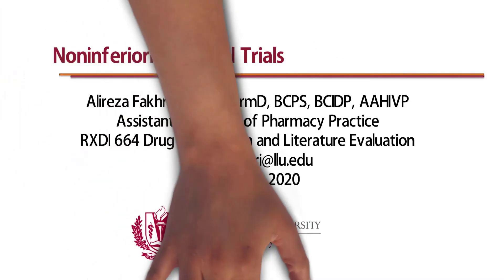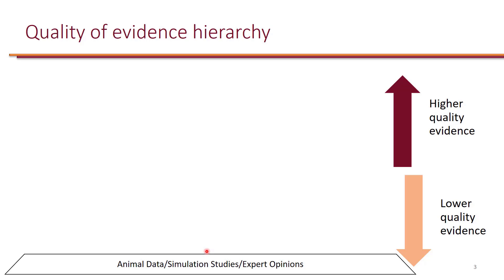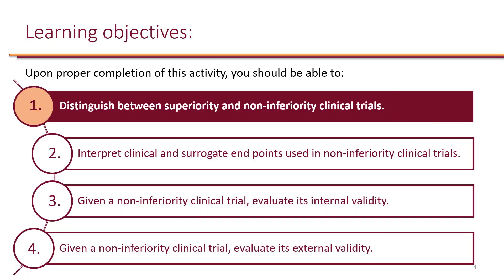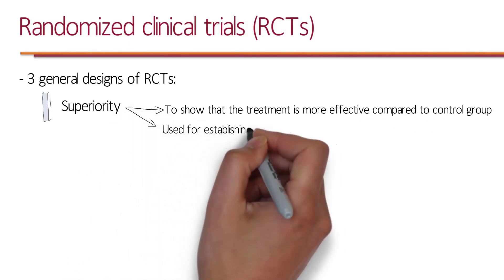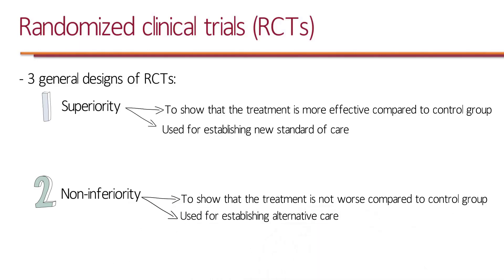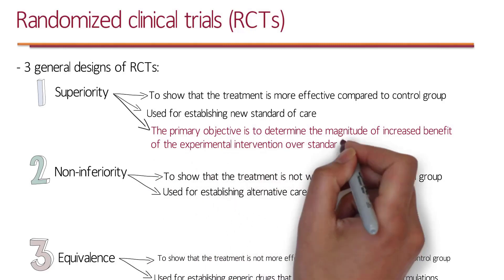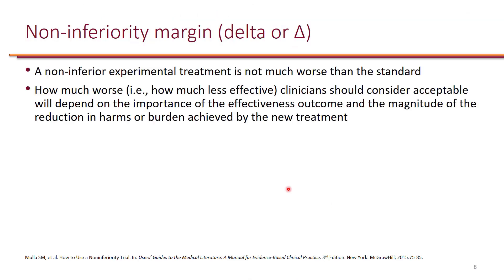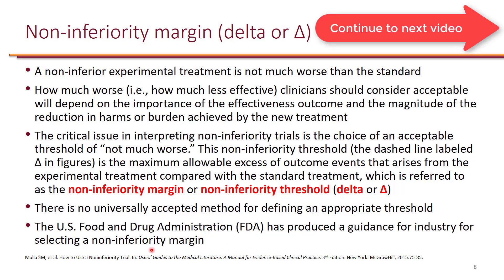Noninferiority Clinical Trials LO 1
LO 1. Distinguish between superiority and non-inferiority clinical trials.